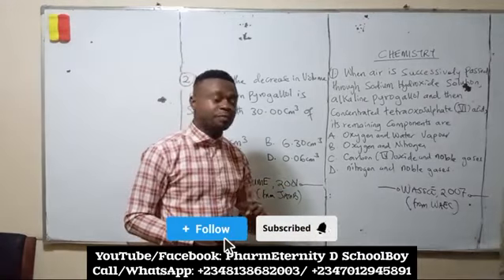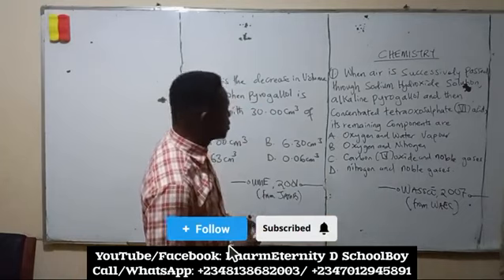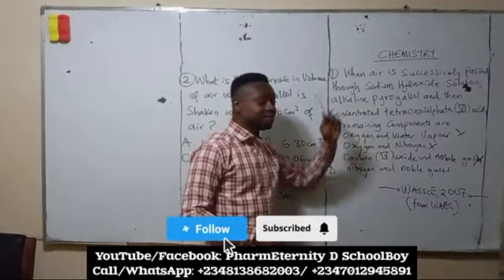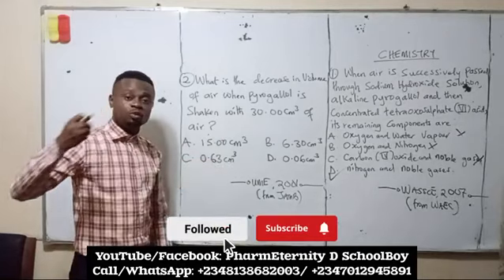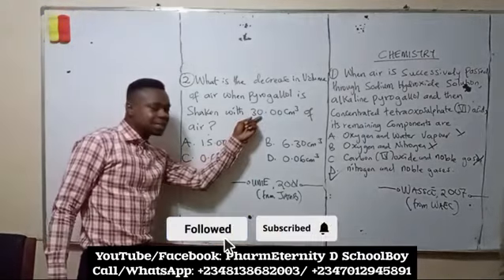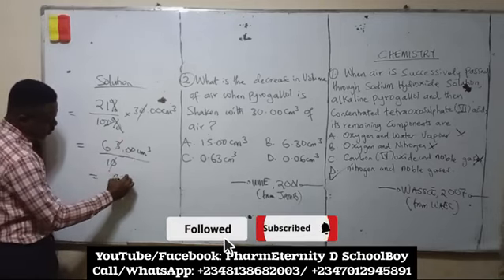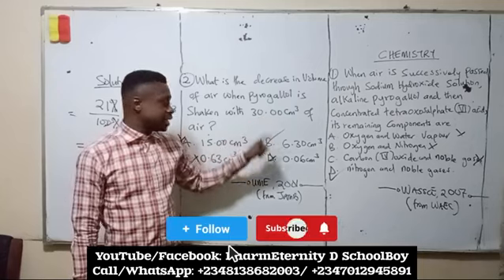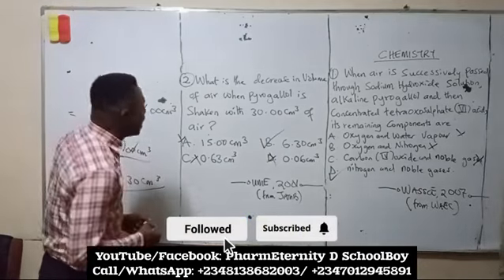28/12/2023 || AIR || CHEMISTRY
28/12/2023 || AIR || CHEMISTRY